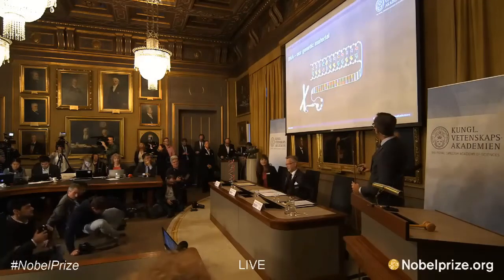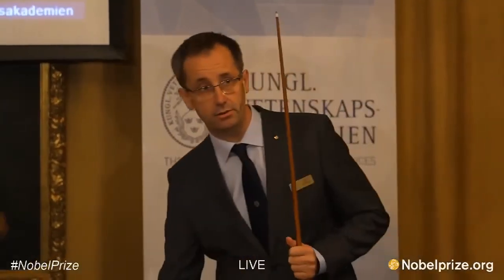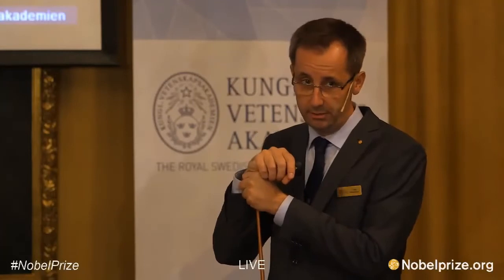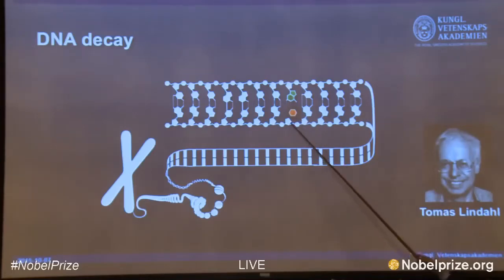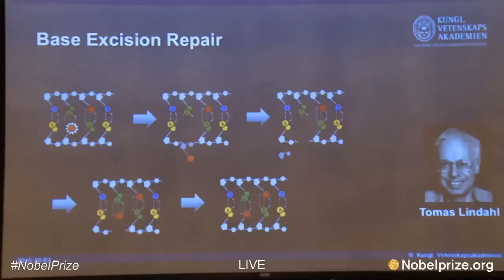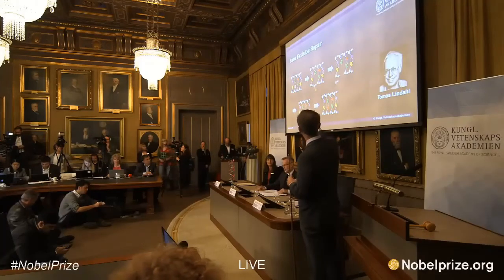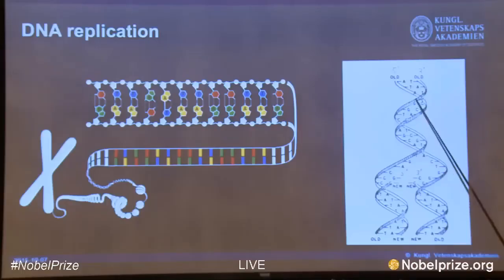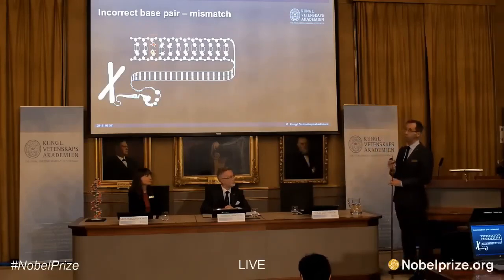Nobel Prize for Chemistry 2015: DNA damage and the work of Tomas Lindahl